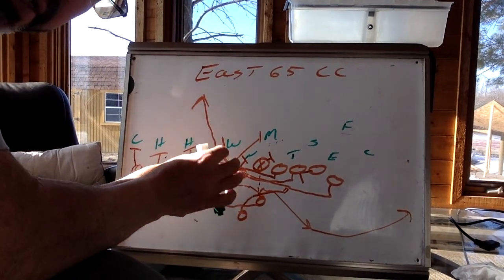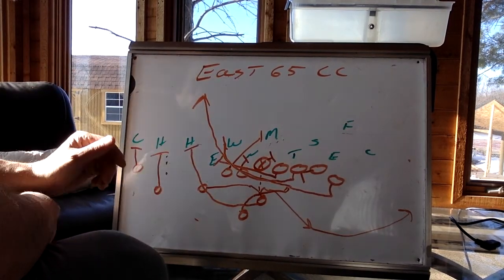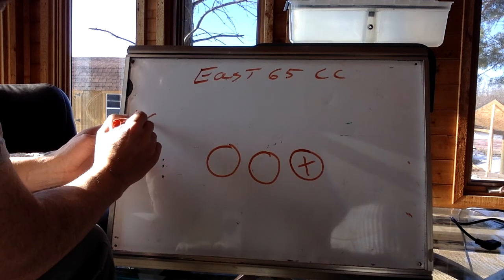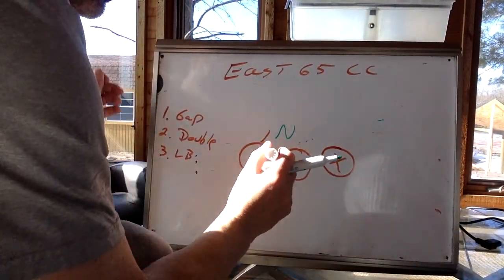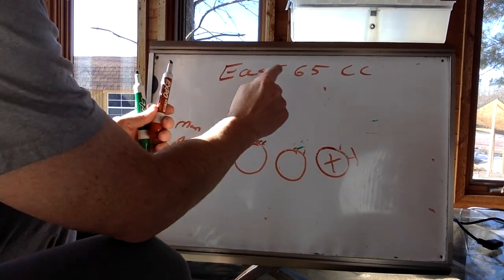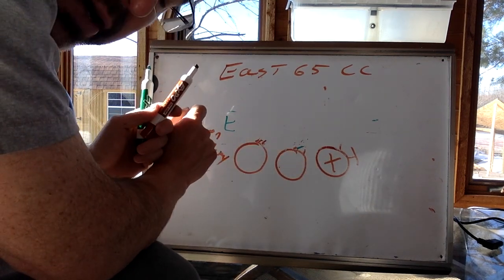East 65 CC OT, OG, C